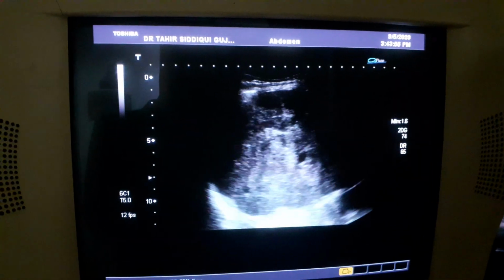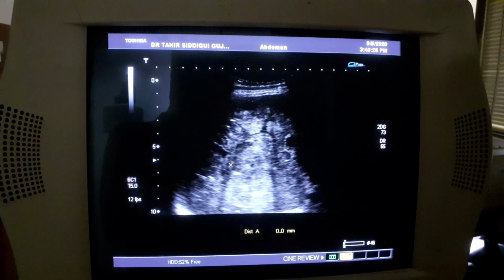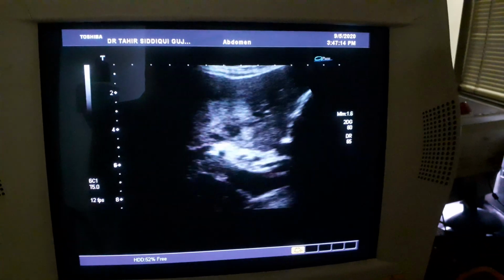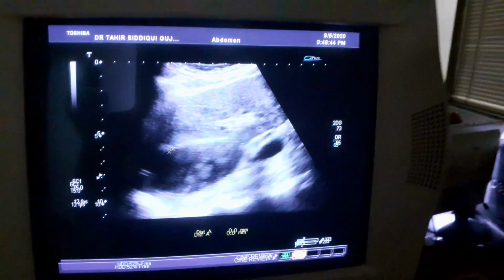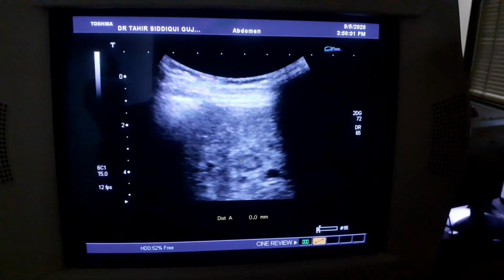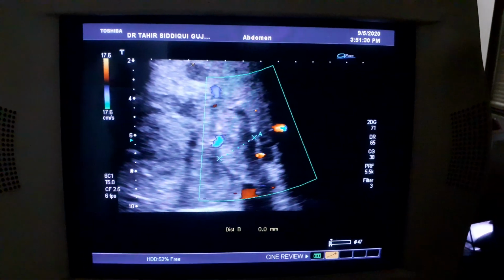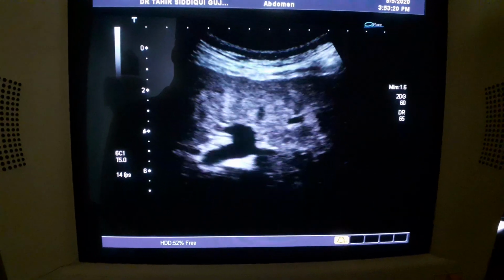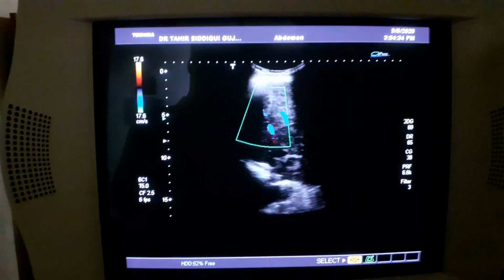DIFFUSE METASTATIC LIVER DISEASE WITH HEPATOMAS with PV THROMBOSIS